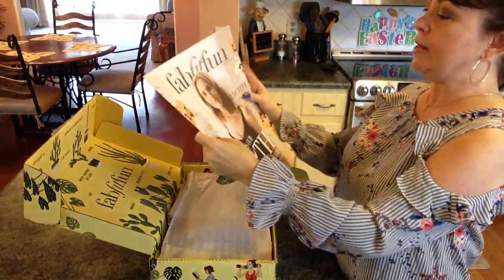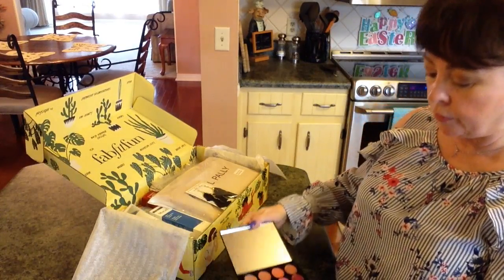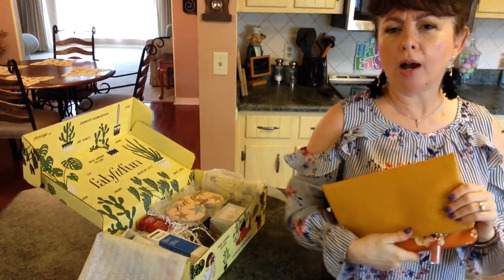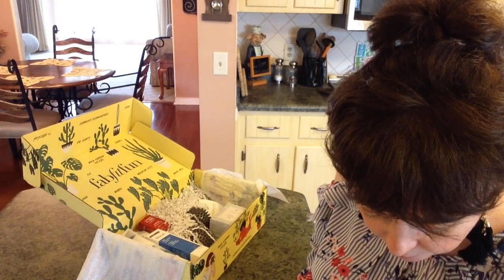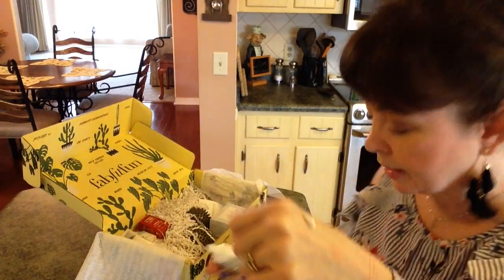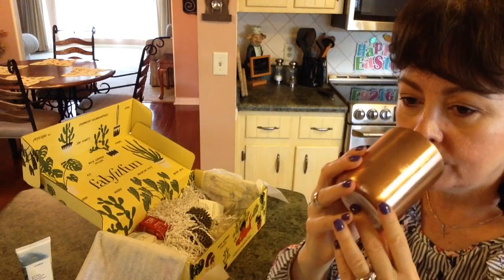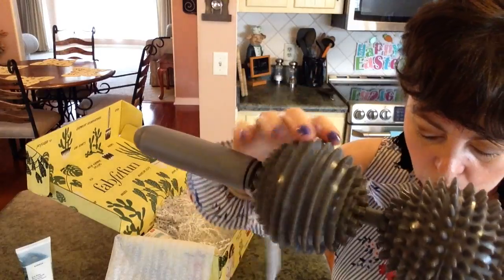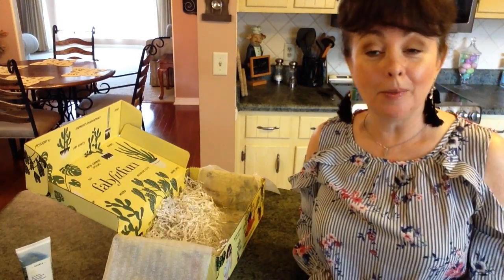FabFitFun Spring Box 2018 Unboxing And Review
In this FabFitFun Spring Box 2018 Unboxing And Review, I unbox the FabFitFun Spring Box.  I have partnered with FabFitFun on this video. This box was sent to me for review but these are my honest opinions regarding their  Spring box.

This is a seasonal box that comes to you 4 times a year.  The COST of the box is $49.99 but has a value of over $200.00 each season.